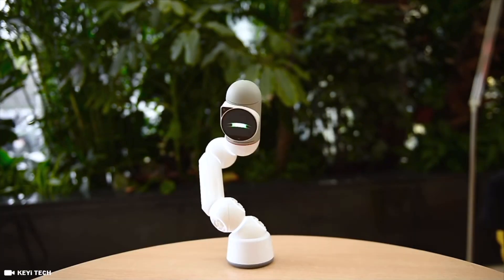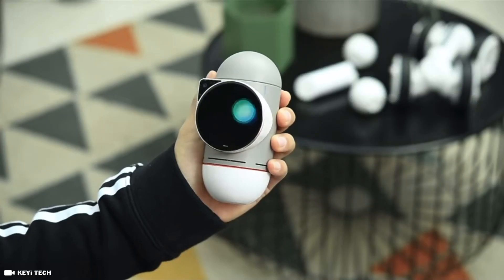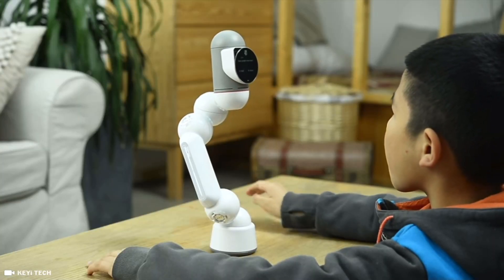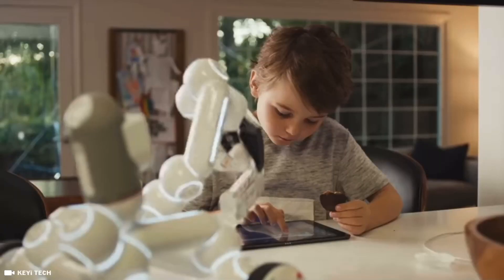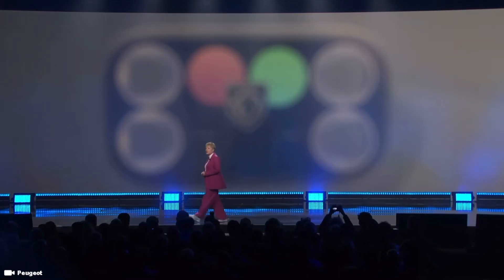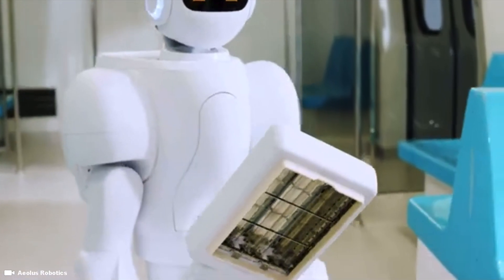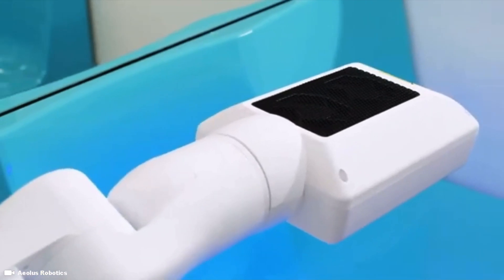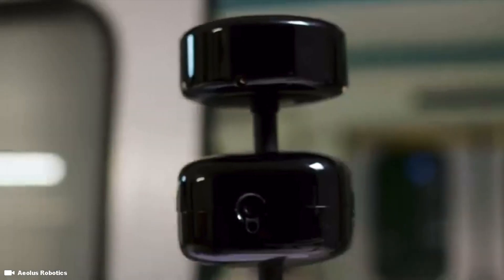Best new Tech Robots of 2023 | Clicbot Brain Concept Peugeot EV Cars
CES 2023 The best new tech gadget robotics concept autonomous artificial intelligent

Timecode

0:00 Intro
0:05 Clicbot Robot
1:08 Peugeot Inception Concept Car EV electric
2:13 Aeolus Aeo Smart Robot
3:12 Yeti Robot by Ottonomy IO
4:29 Waste Shark water robot by RanMarine Technology
5:05 Miroki Robot
6:38 Agrist L Robot

Hashtag Keywords